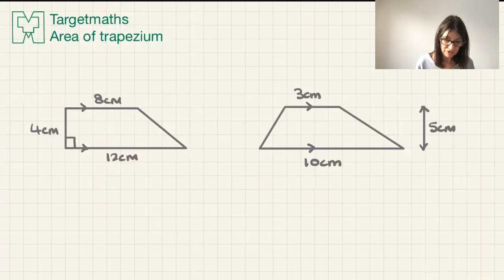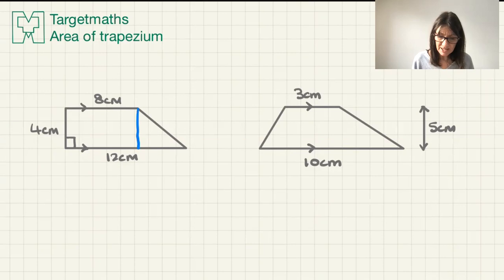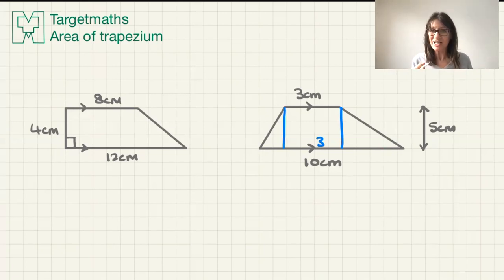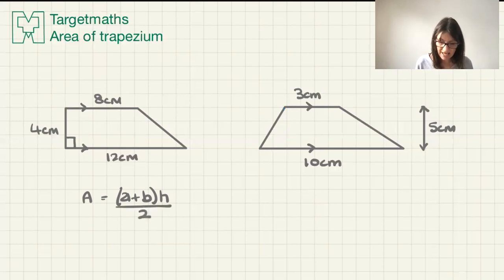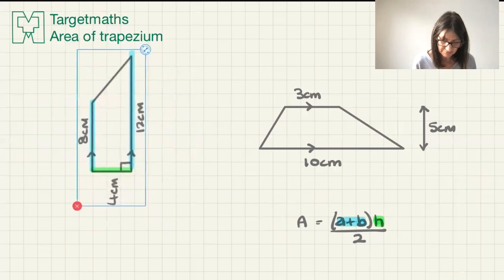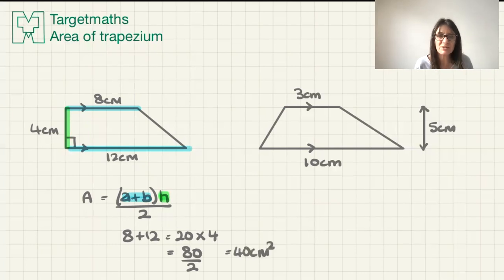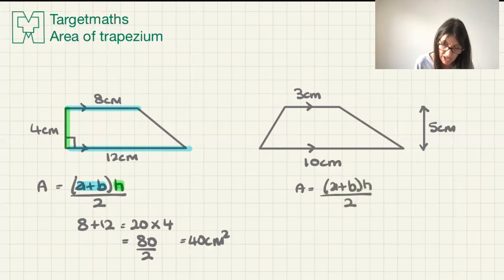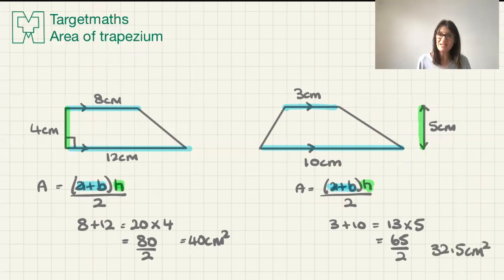HOW TO FIND THE AREA OF A TRAPEZIUM | MATHS TUTORIAL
In this video we look at the formula for the area of a trapezium. I also show how trapezium can appear to take different appearances making it a favourite of the examiner.  Suitable for KS3 and GCSE study.